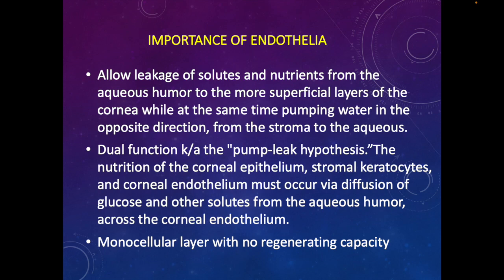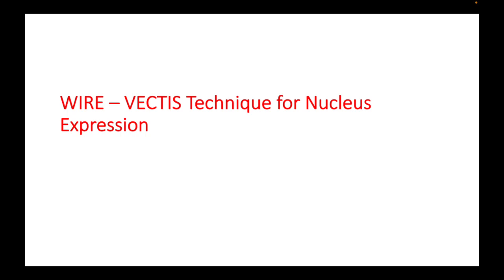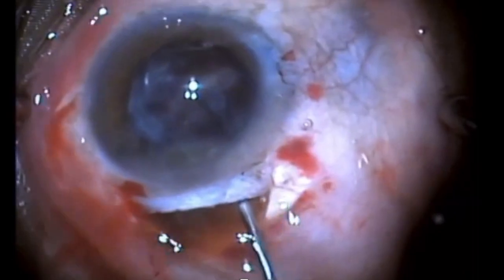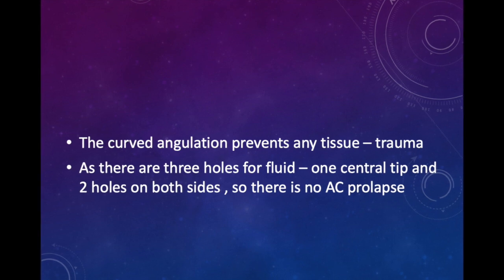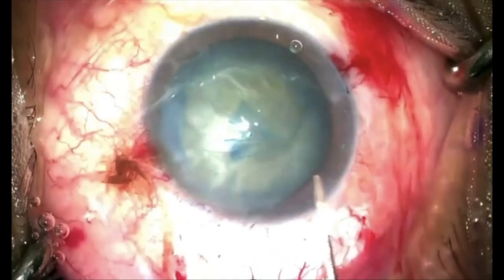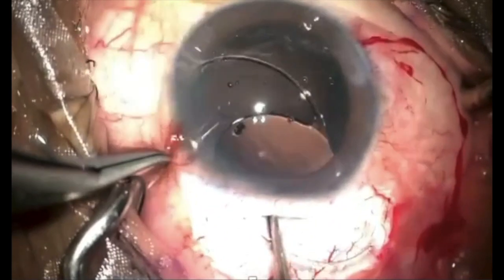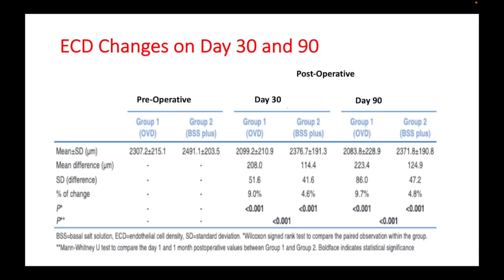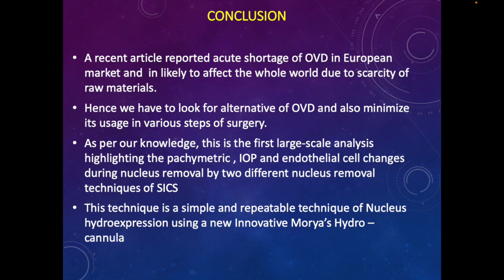AIOCMTC2 2023-VT89-Prof.Arvind Kumar Morya-TOPIC -Morya's Technique of Nucleus Hydroexpression